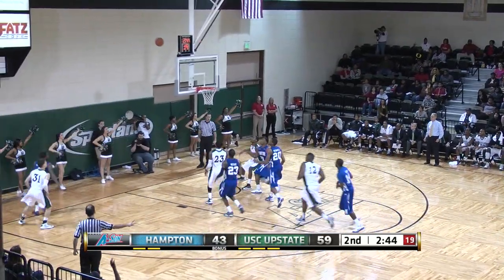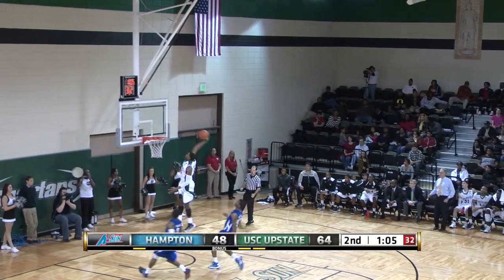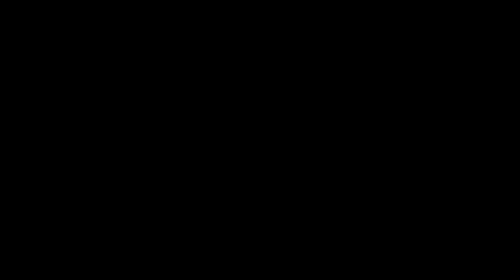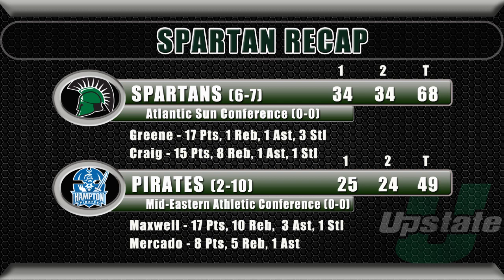Men's Basketball: USC Upstate vs. Hampton Pirates Highlights 1-2-13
Highlights of USC Upstate's victory over the Hampton Pirates.